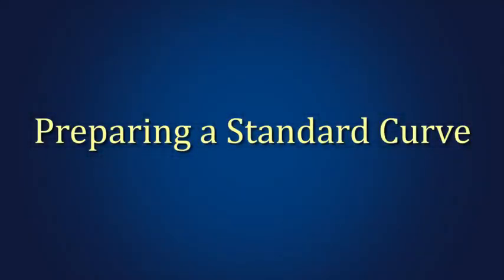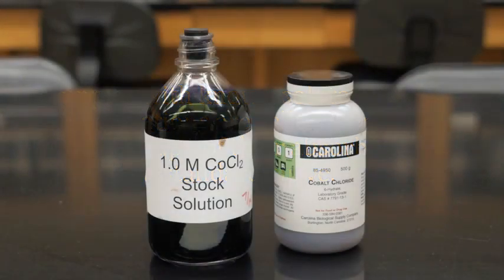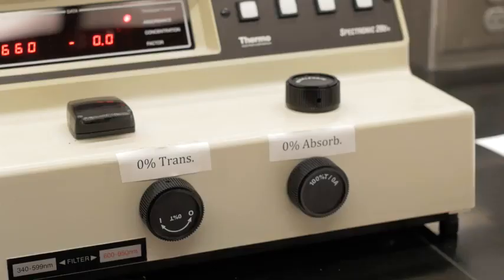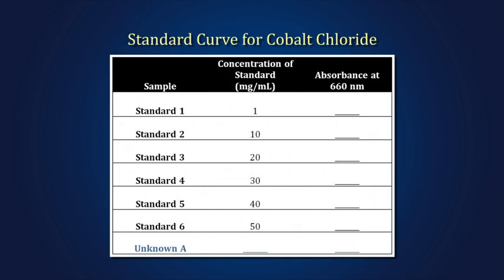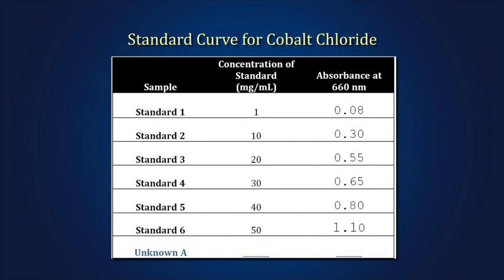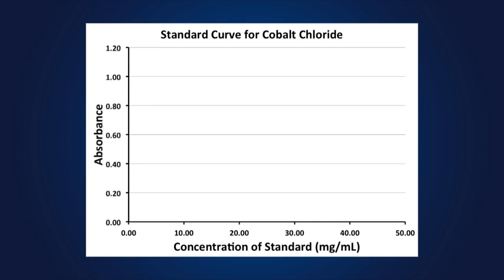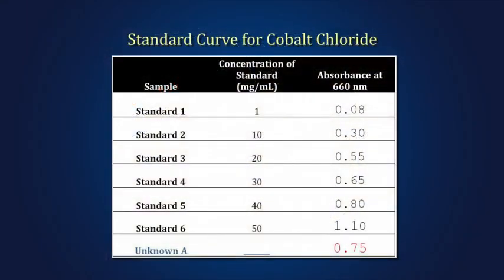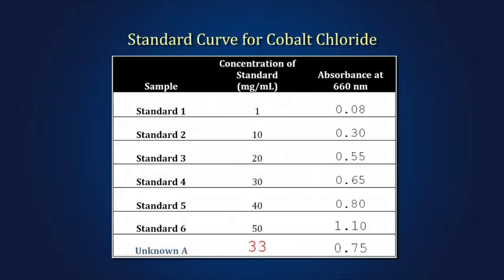Standard Curve 720p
Introduction to standard curves.